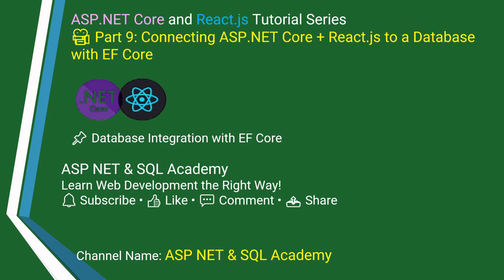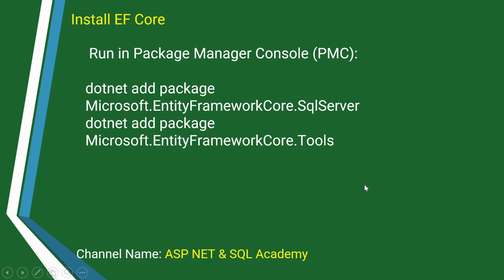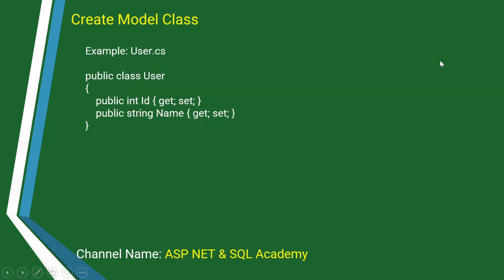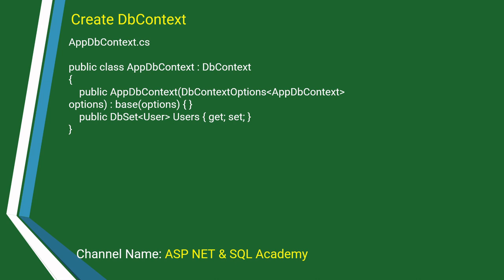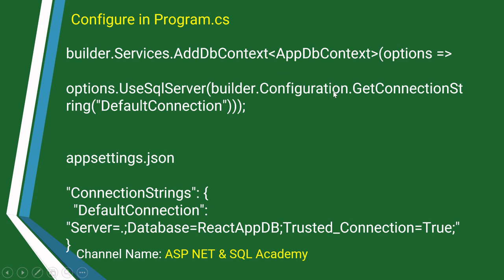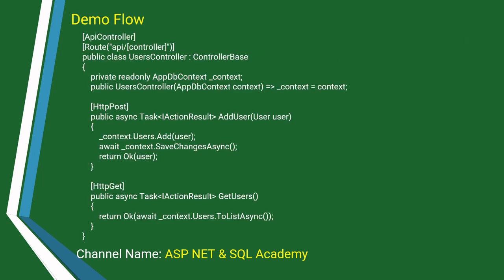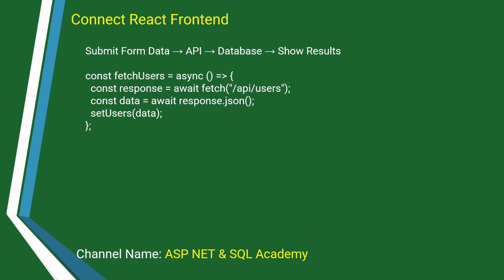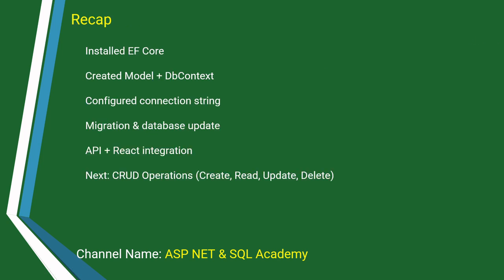🎥 Part 9: Connecting ASP.NET Core + React.js to a Database with EF Core